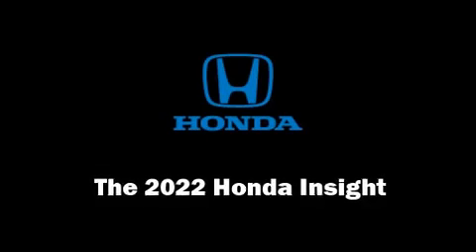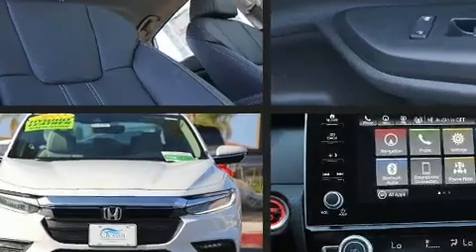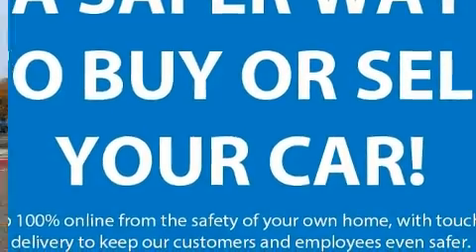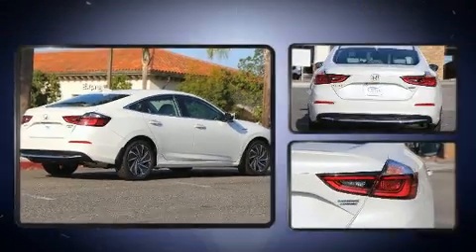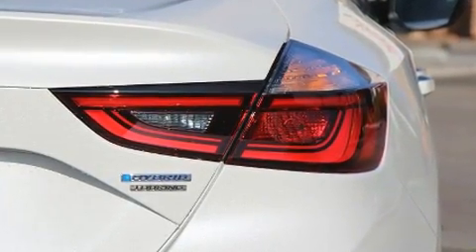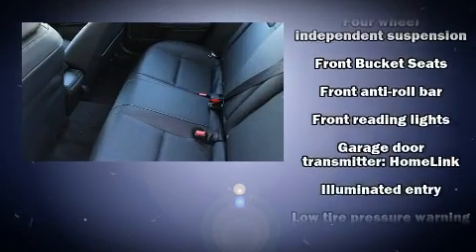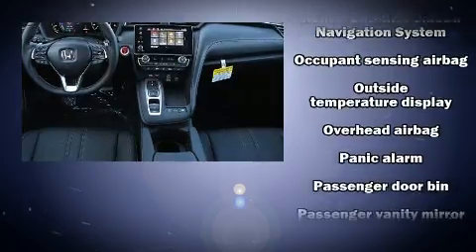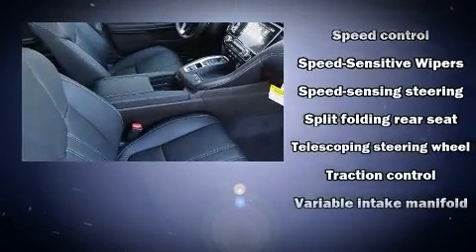2022 Honda Insight Touring in San Juan Capistrano, CA 92675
The 2022 Honda Insight. This 4 door, 5 passenger sedan provides a satisfying ride for all passengers. Smooth gearshifts are achieved thanks to the efficient 4 cylinder engine, and for added security, dynamic Stability Control supplements the drivetrain. A wealth of standard features means that you no longer have to sacrifice. Like leather upholstery, delay-off headlights, variably intermittent wipers, tilt and telescoping steering wheel, turn signal indicator mirrors, power windows, remote keyless entry, and 1-touch window functionality. For drivers who enjoy the natural environment, a power moon roof allows an infusion of fresh air. Audio features include an AM/FM radio, and 10 speakers, providing excellent sound throughout the cabin. Honda also prioritized safety and security with features such as: dual front impact airbags with occupant sensing airbag, head curtain airbags, traction control, brake assist, a security system, an emergency communication system, and 4 wheel disc brakes with ABS. This car was designed with safety in mind, allowing you to drive with even greater assurance. Our sales reps are knowledgeable and professional. We'd be happy to answer any questions that you may have. Please don't hesitate to give us a call.